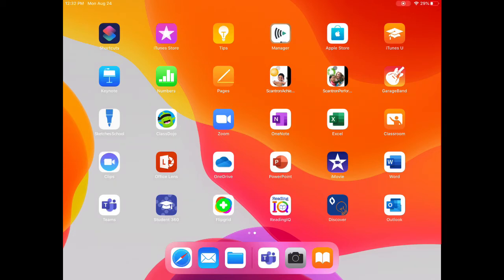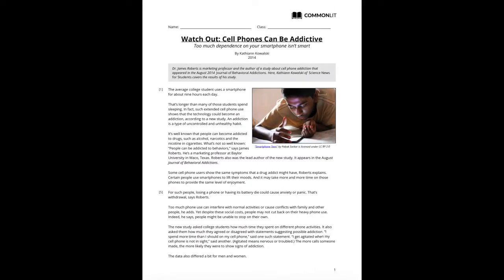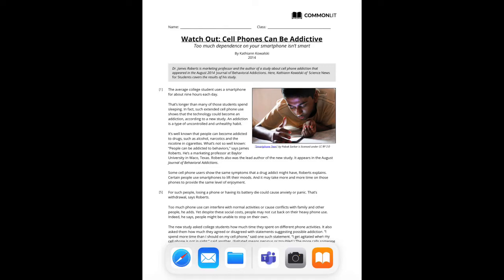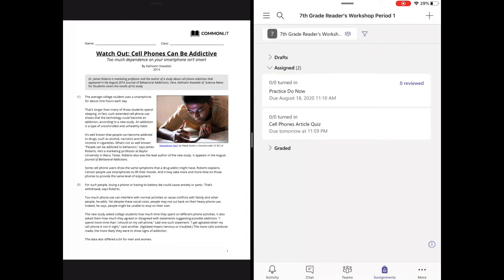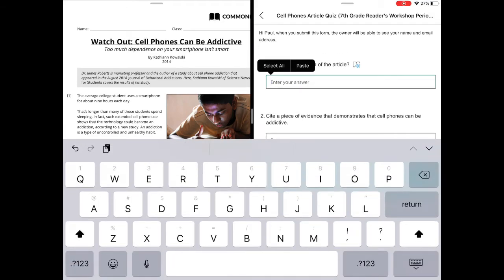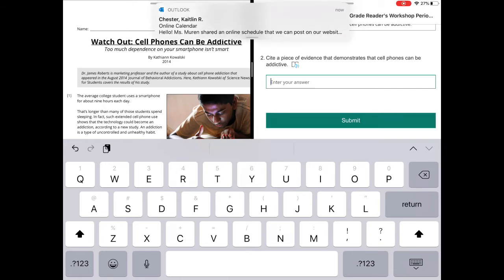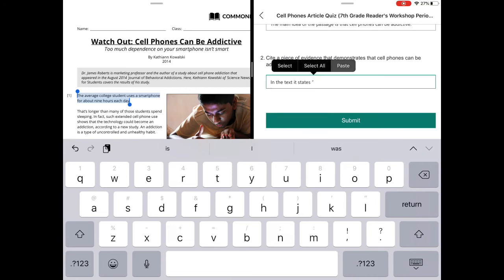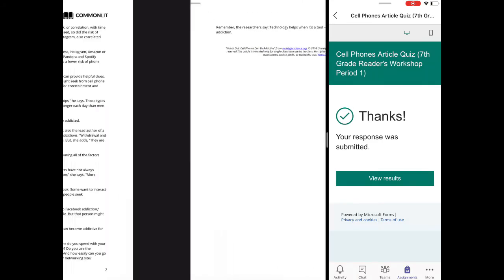Reading And Answering Questions On The iPad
This video shows how you can open up a reading and an assignment at the same time on your iPad, making it much easier to read and answer questions!